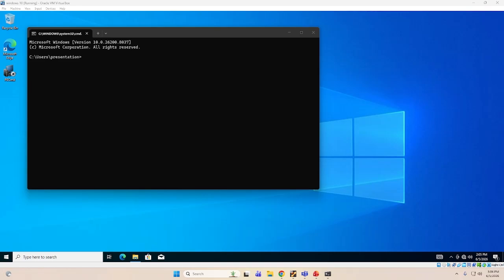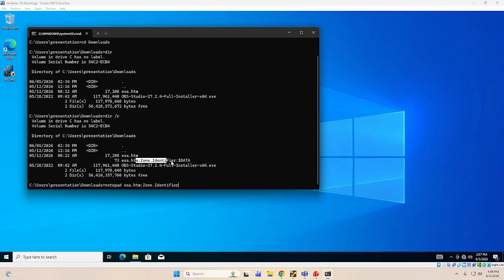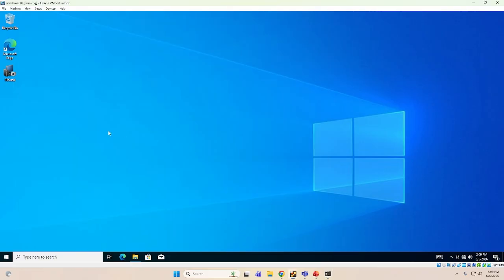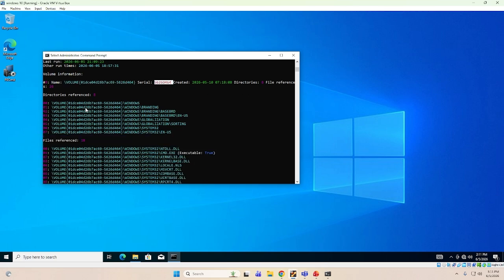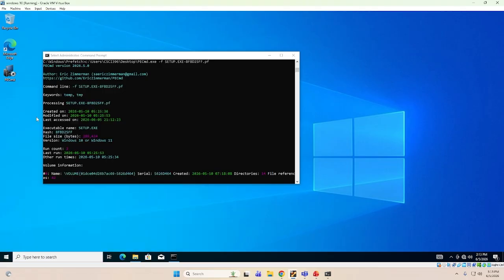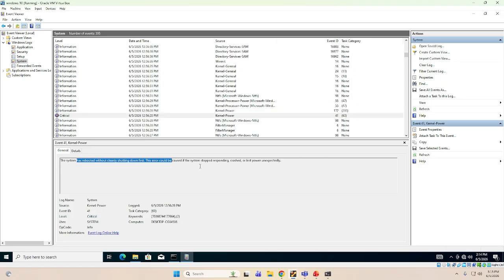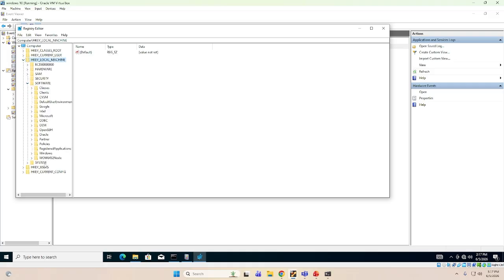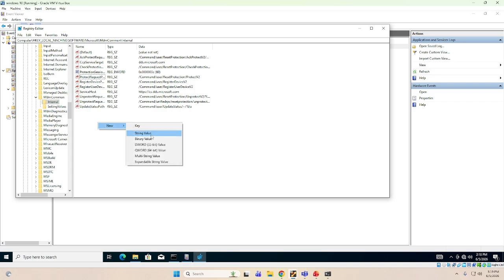W3 D4 Windows Artifacts Example